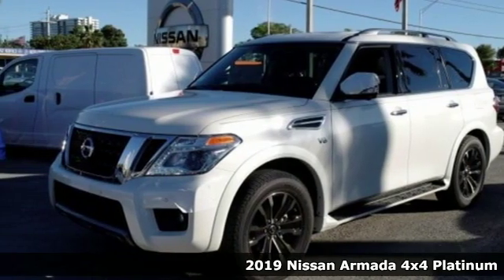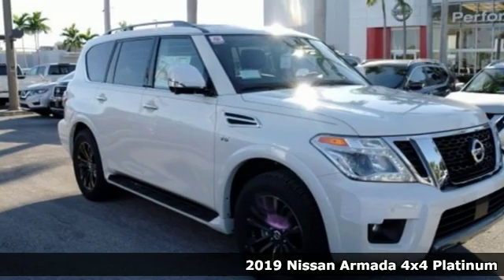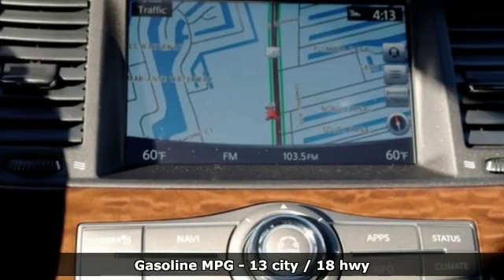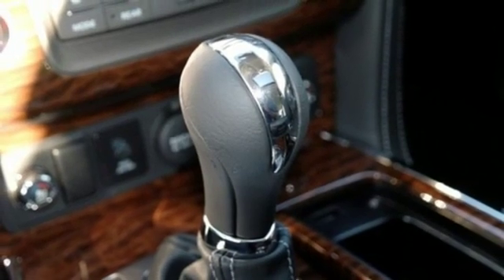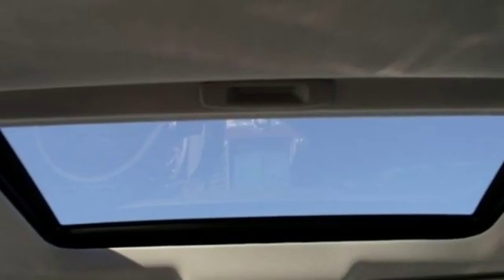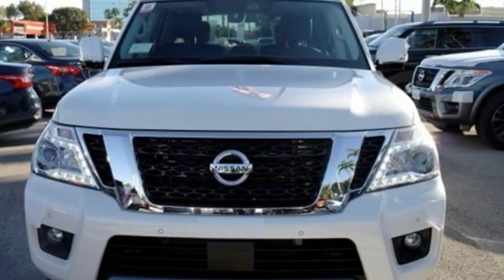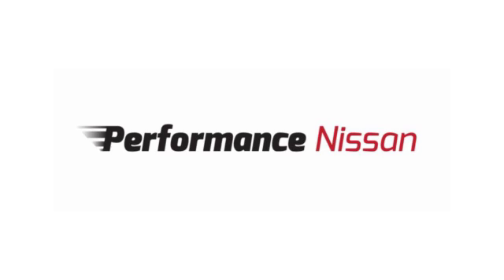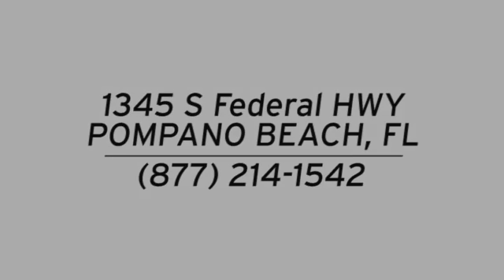New 2019 Nissan Armada Pompano Beach FL Fort Lauderdale, FL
Year: 2019
Make: Nissan
Model: Armada
Trim: Platinum
Engine: 5.6L 8-Cylinder
Transmission: 7-Speed Automatic
Color: White
Stock #: K9757400
VIN: JN8AY2NE7K9757400
Pearl White 2019 Nissan Armada Platinum 4WD 7-Speed Automatic 5.6L 8-Cylinder 4WD.

Address:
1345 S Federal Hwy.